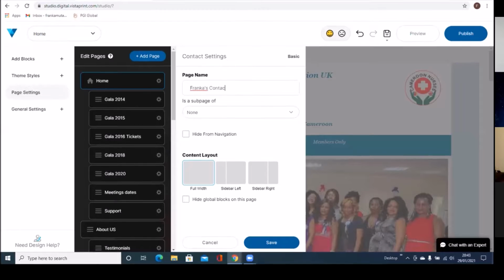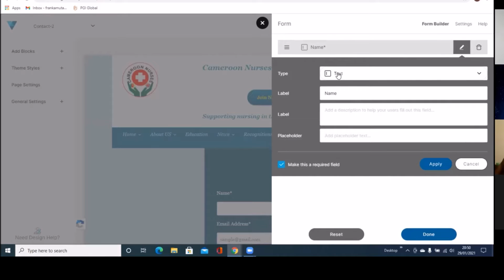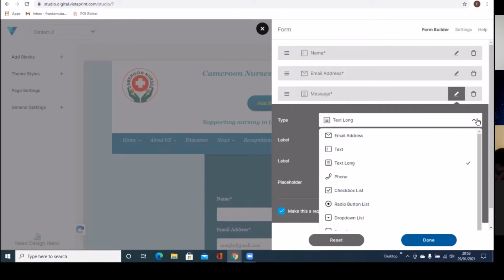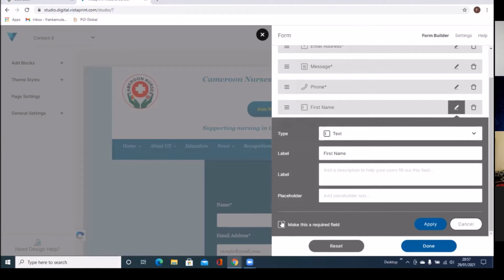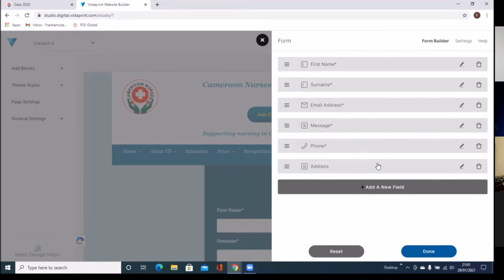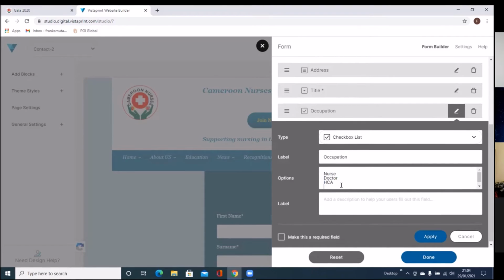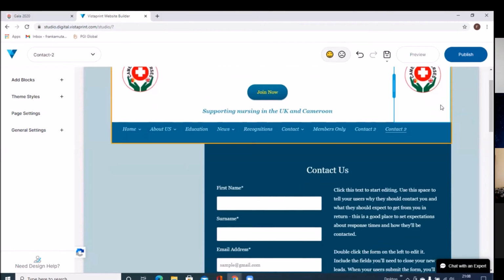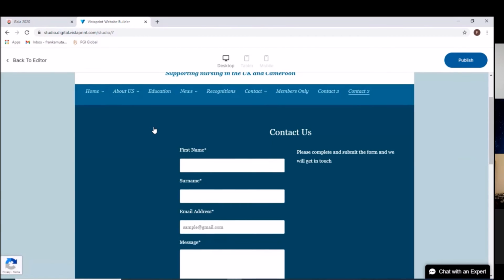CREATING A FORM